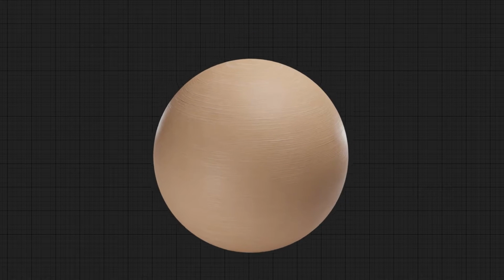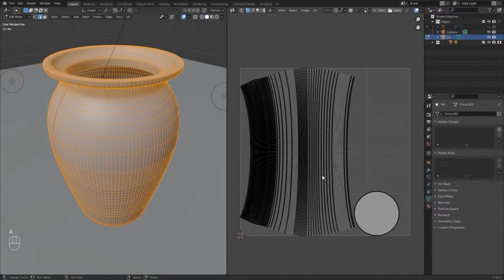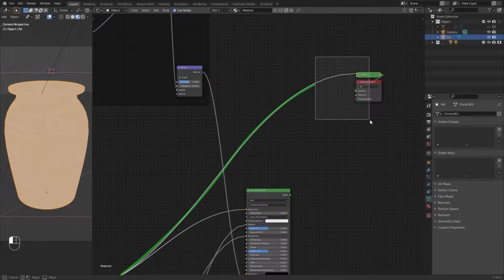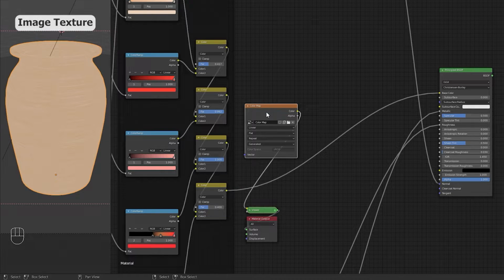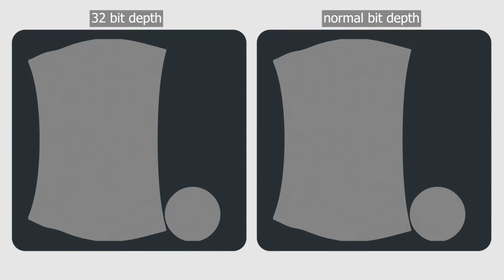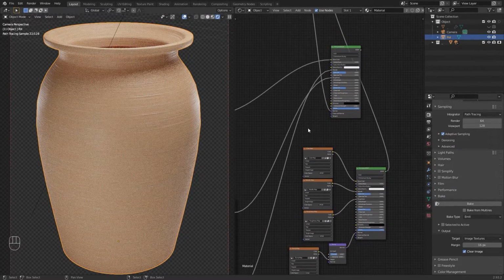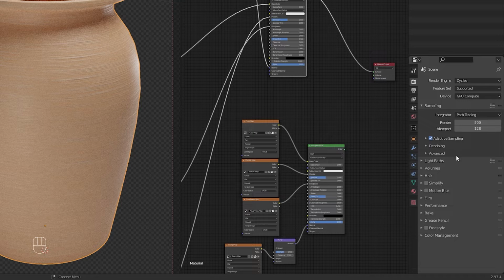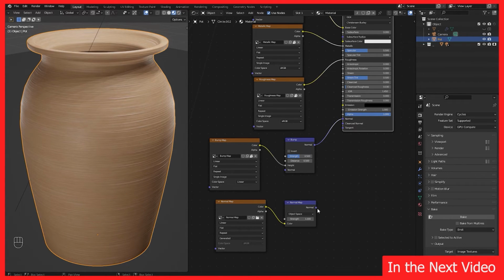Bake Procedural Material to Color, Metallic, Bump and Roughness Maps [Normal Map?]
Here we Bake Procedural Material into Color map, Metallic map, Bump map and Roughness map.

00:00   00. Intro
02:08   01. Generate UV Map to Bake the Material
04:54   02. Bake Maps
10:32   03. Set Baked textures Maps to the Principled Shader
13:20   04. Render and Compare Procedural and Bake Material.

_-Create Procedural Material From Scratch (works for EEVEE & Cycles)